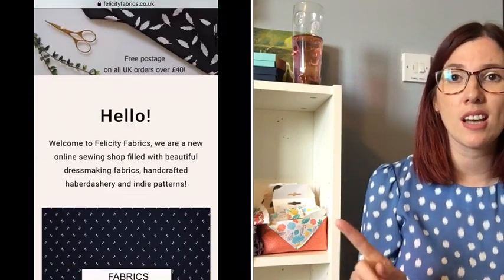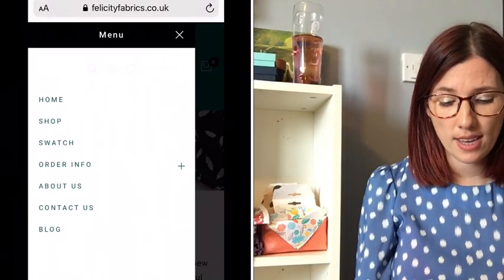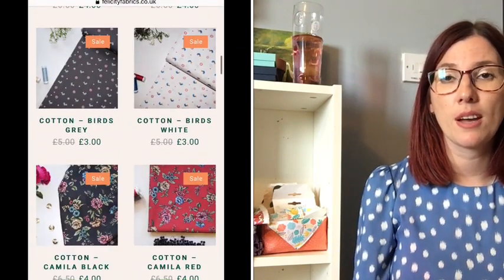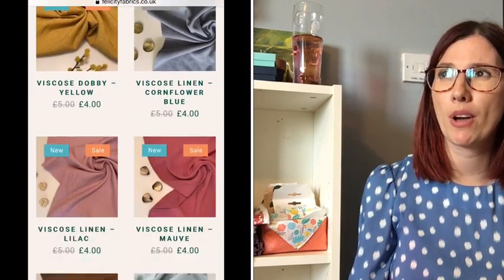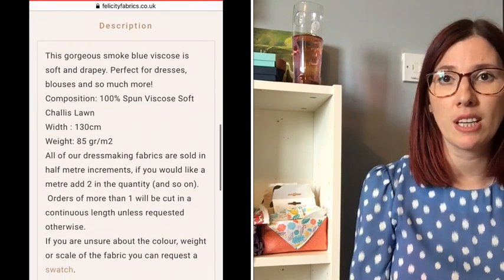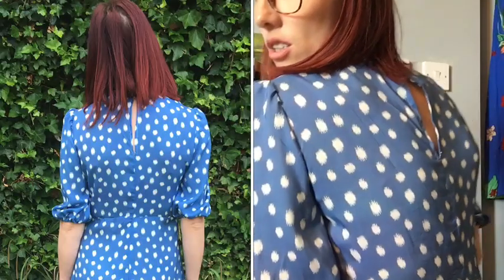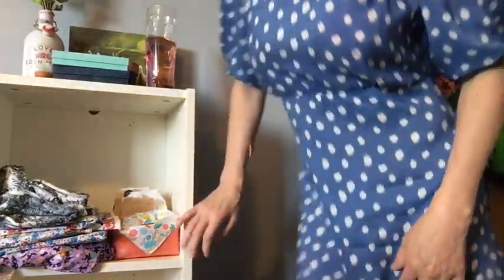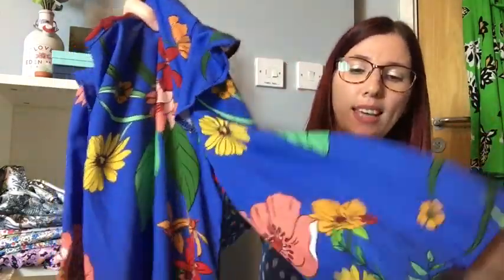A review of The Park lane dress and Felicity Fabrics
Today I’m sharing more details of my Nina Lee Parklane dress from my blog with a Felicity Fabrics. I’m also sharing my experience of using Felicity Fabrics.

I’ve loved feeling part of the sewing community and chatting about sewing with you all.

My measurements are below:

Bust: 33.5inches / 85cm

Waist: 27inches / 69.5cm

Hips: 32inches / 81cm

If you’re on Instagram let me know your Instagram handle so I can follow you.

My next video will be my July sewing plans.

Take care

Liz x